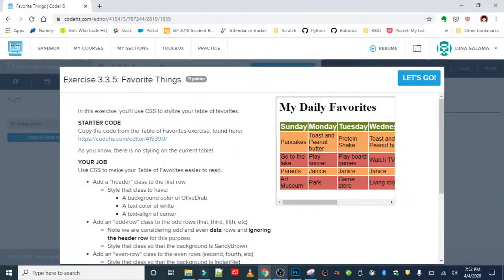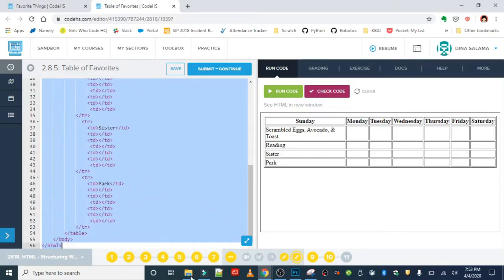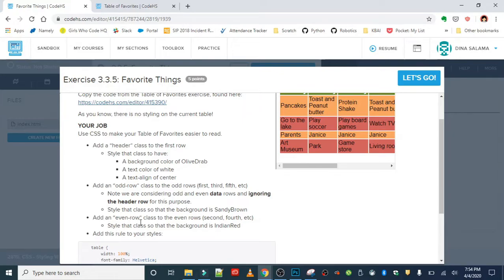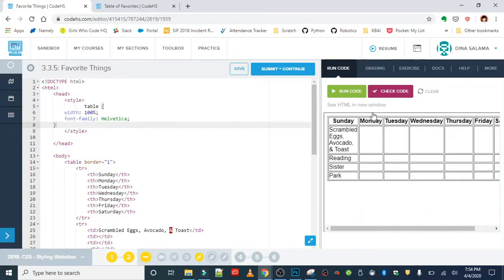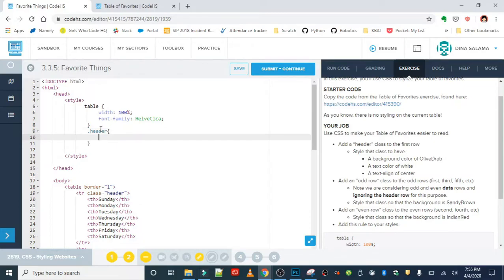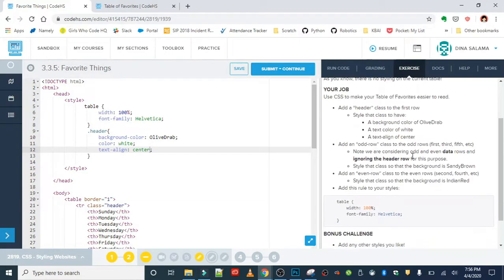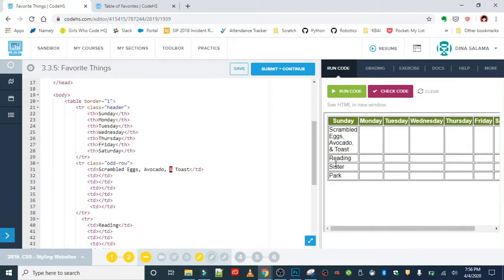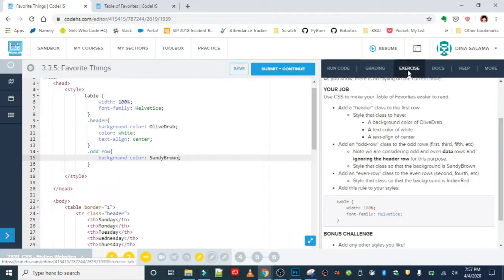Exercise 3.3.5 - Favorite Things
Unit 3: CSS Styling Websites